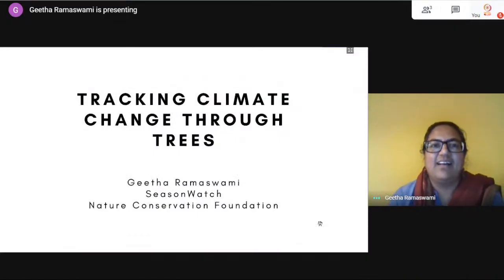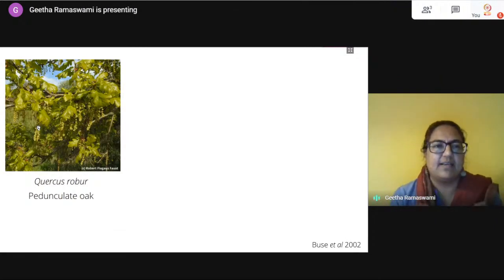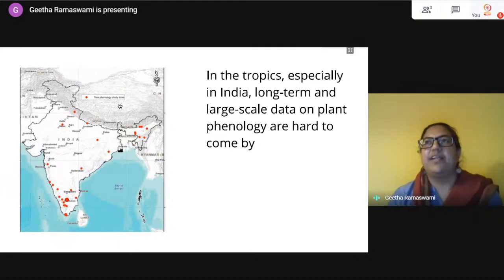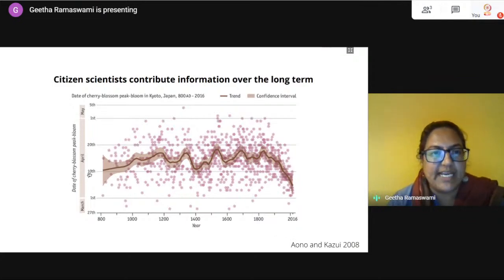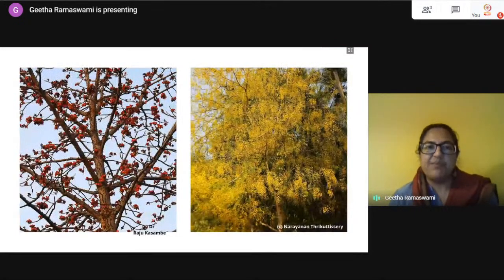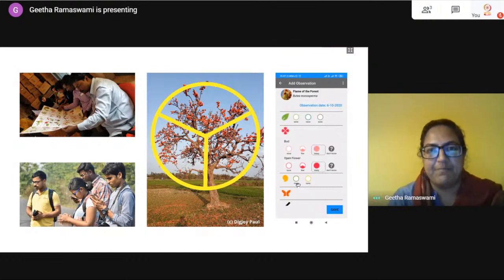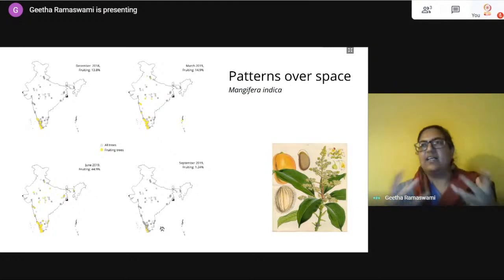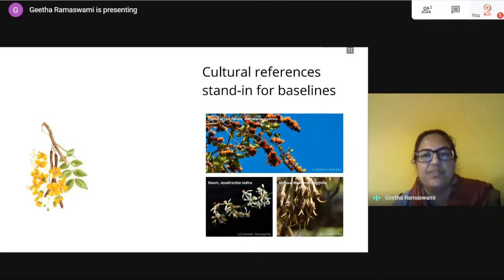LIVE_Tracking Climate Change Through Trees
Tracking Climate Change Through Trees

Ms. Geetha Ramaswami
Programme Manager
SeasonWatch

I am the programme manager for SeasonWatch, a citizen science project looking at the effects of seasons on tree phenology, since March 2018. In the past, I have been a post-doctoral research associate with the Nature Conservation Foundation with an interest in invasive plants. I worked on an invasive plant – Lantana camara – for my PhD; trying to understand how the environment affects where and how this species spreads and also how indigenous species respond to the presence of this invasive plant. I later worked on a short project assessing the reasons by which the management of Lantana has largely failed in Indian forests. I currently work on understanding the impacts of  Lantana on native plant-disperser interactions.

About the Topic: The study of cyclical changes in the lives of living organisms is called 'phenology'. Tree phenology can reveal a lot about the climate. In temperate areas, advancing and lengthening of the warm, ‘growing’ seasons, has resulted in changes in the vegetative phenology of trees and trophic interactions downstream of such changes. In tropical latitudes, a similar understanding of tree phenology is lacking largely because of the absence of consistent long-term and large-scale data. Citizen science can help bridge this data gap in the understanding of tropical tree phenology, while creating an opportunity for citizen scientists to engage more closely with nature. I describe the SeasonWatch project, which aims to quantify the temporal and latitudinal patterns in leafing, flowering and fruiting of trees from across India.